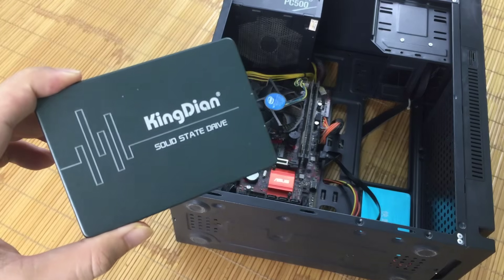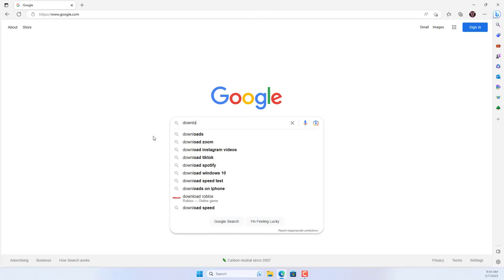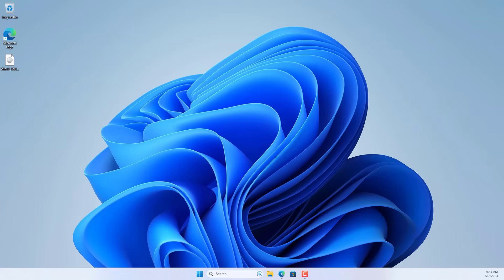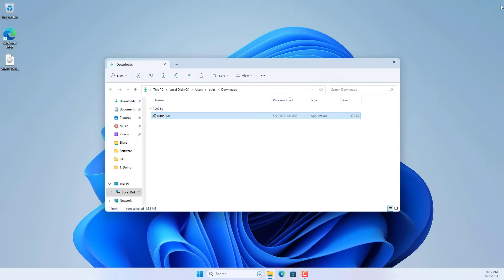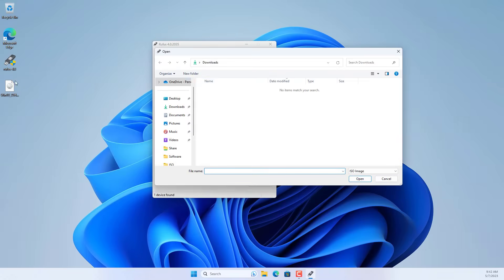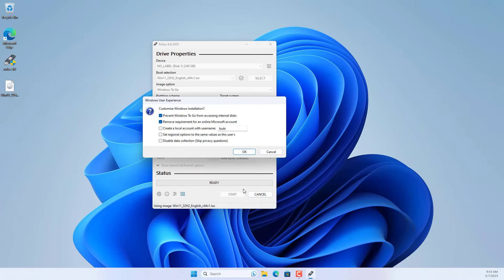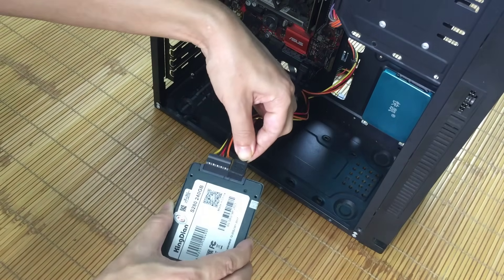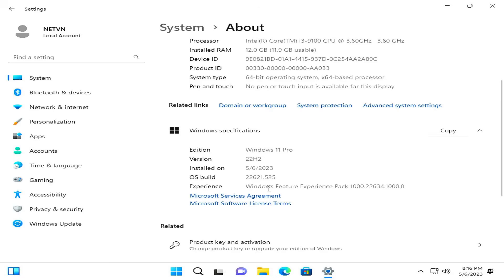Install Win 11 directly to SSD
How to install Windows 11 directly to the hard drive with Rufus
Rufus rufus.ie
SATA to USB